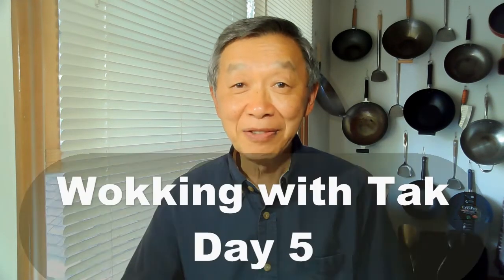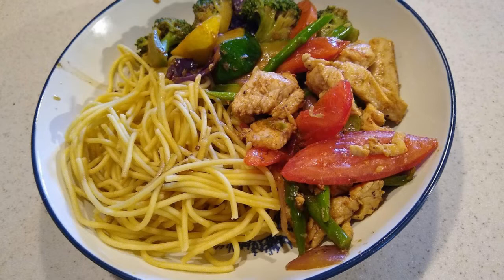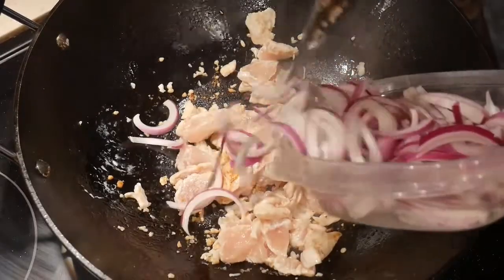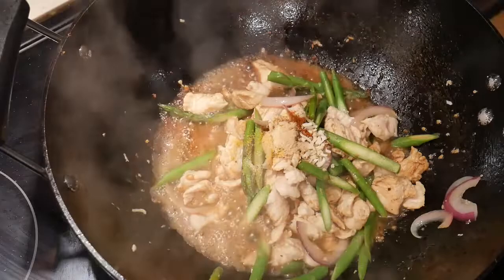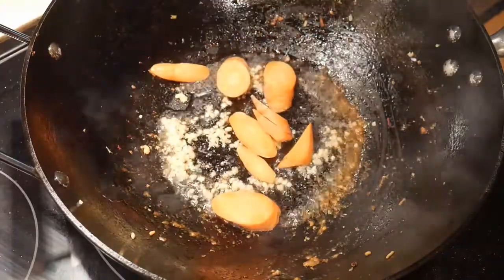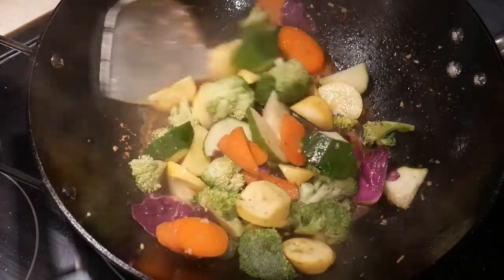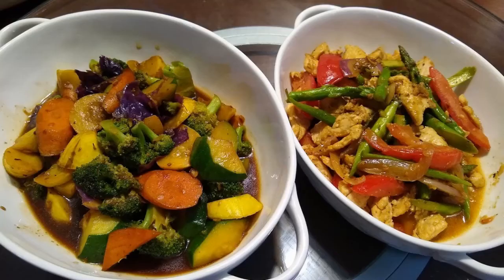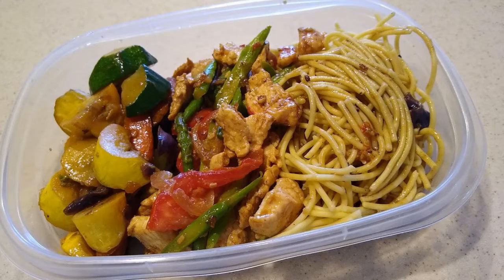Day 5. Fast two-course meal from scratch under 20 minutes with the PERFECT Cooking System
This two-course meal is fast, taking only 10 minutes to cook two dishes, a chicken with asparagus dish and a broccoli vegetable medley dish.  This video is to demonstrate the flexibility of the cooking system to create different dishes according to the amount of time available.  The entire meal from the time entering the kitchen to the time meal being served is less than 20 min, all from scratch using fresh and unprocessed ingredients.